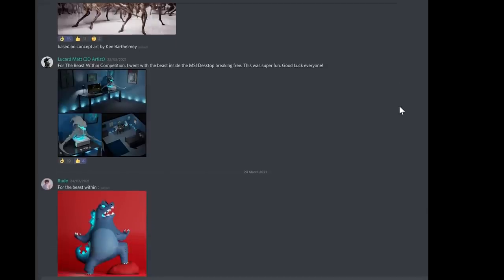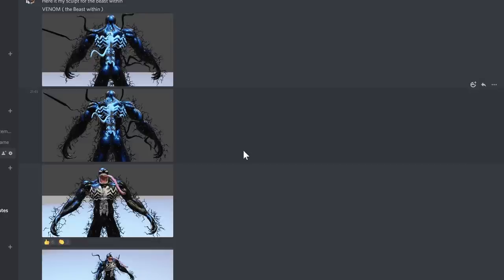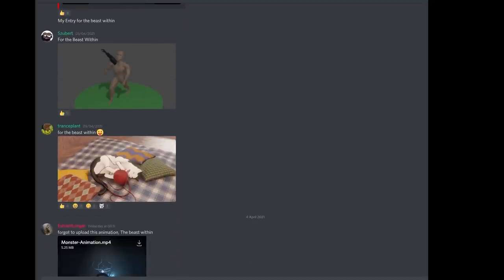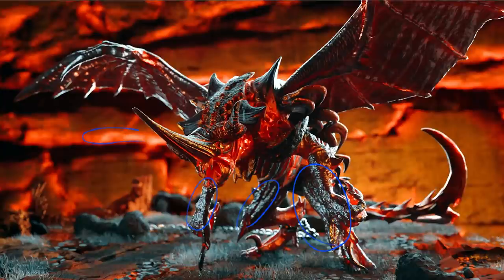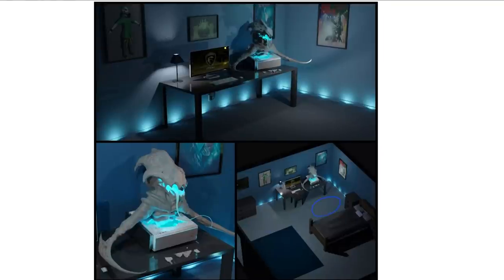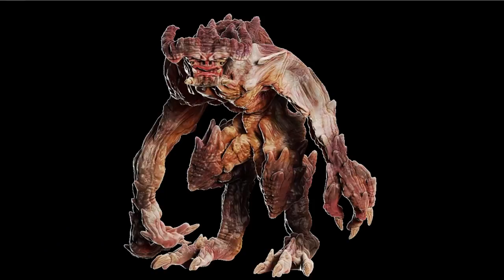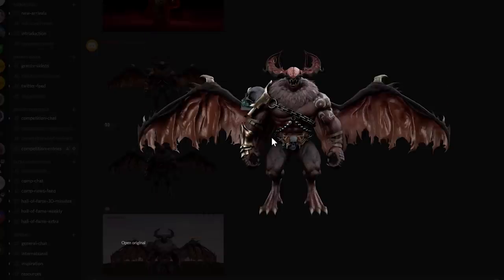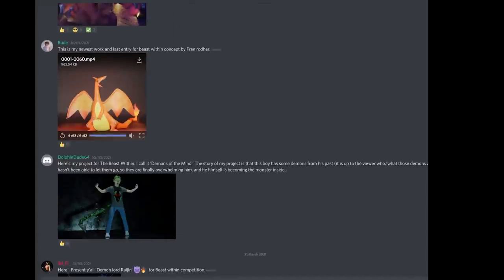The Beast Within - Competition Results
The results of the beast within competition
well done to those that took part and well done to the winners

thanks to MSI the machine i was using:
MSI Prestige PS341WU Creator Monitor 34 Inch

Learn how to draw creating game art

recommended graphics tablet:
my choices:_
Display Tablet
XP Pen pro 16 - 22
Graphics Tablet
Wacom one